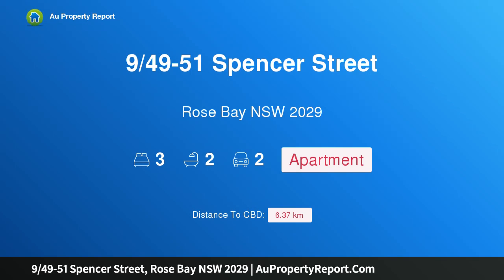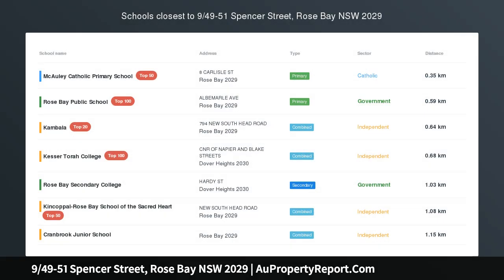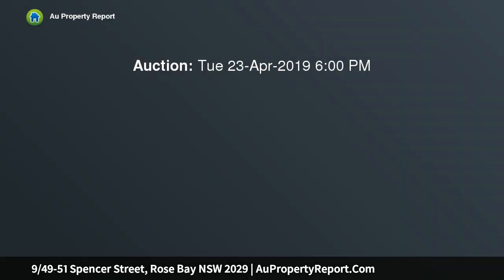9/49-51 Spencer Street, Rose Bay NSW 2029 | AuPropertyReport.Com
9/49-51 Spencer Street, Rose Bay NSW 2029
Property Type: apartment
Bedrooms: 3
Bathrooms: 3
Car Space: 2
Brand New Luxury Within An Enchanting Eastern Suburbs Locale